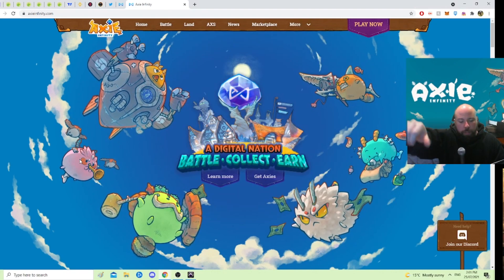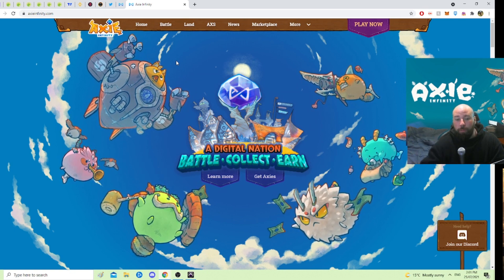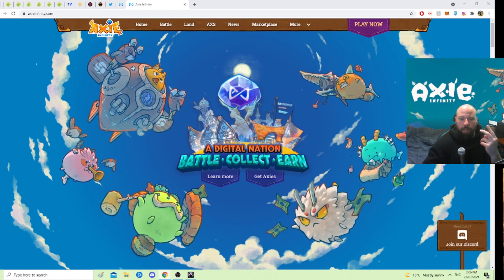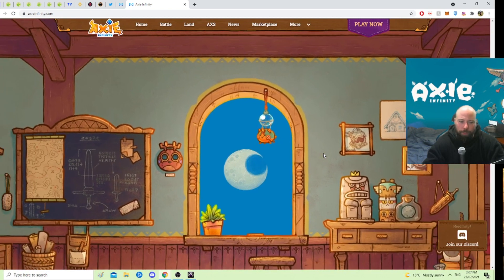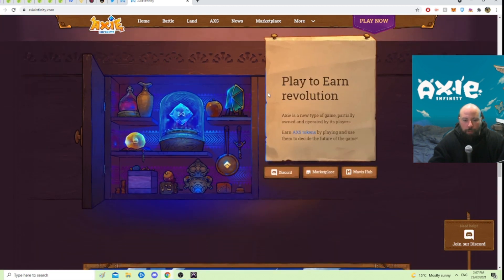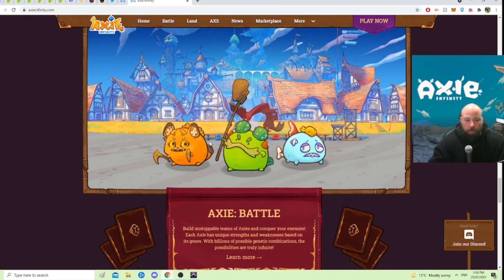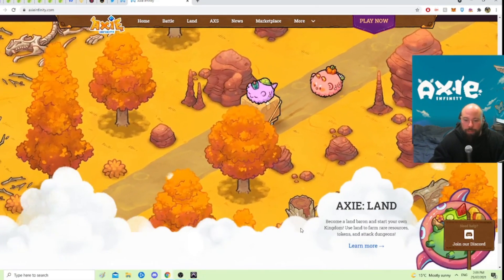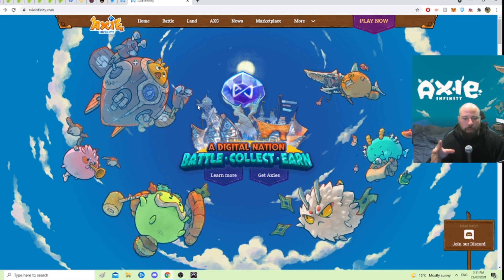WHAT IS AXIE INFINITY..... basic info on nfts and blockchains....SIMPLY PUT!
hi all, quick idea of what Axie Infinity is. check it out.

links for what a blockchain and nft are.

hope you enjoy the content from DOWN UNDER here in AUS

STAY SAFE

I am chuggers there's no others